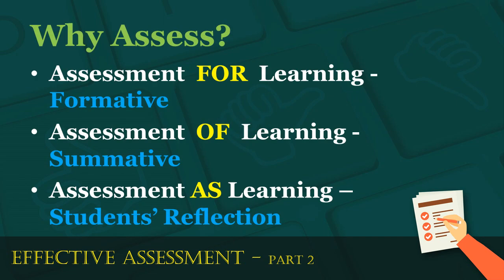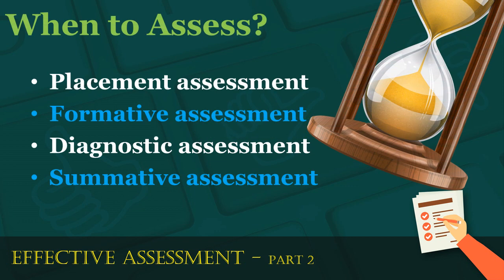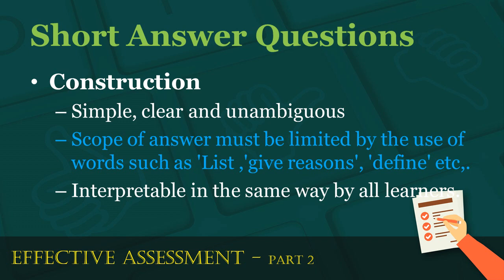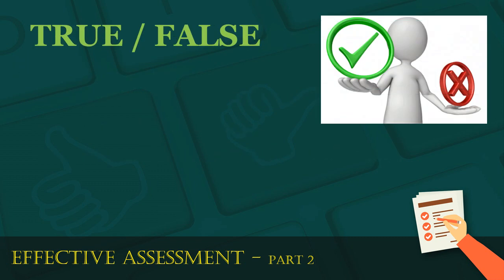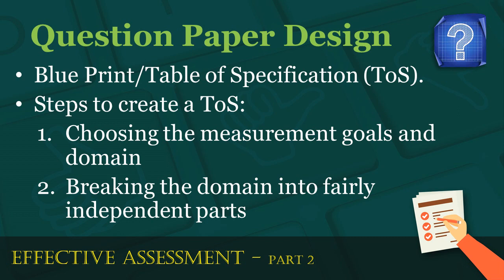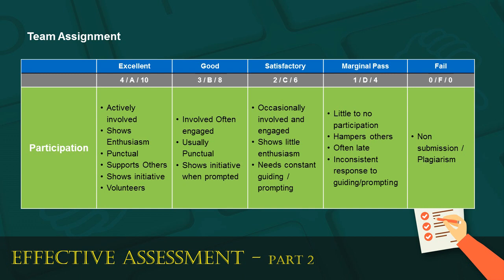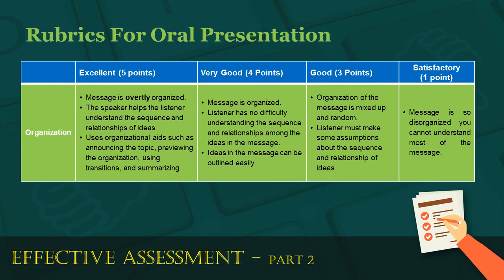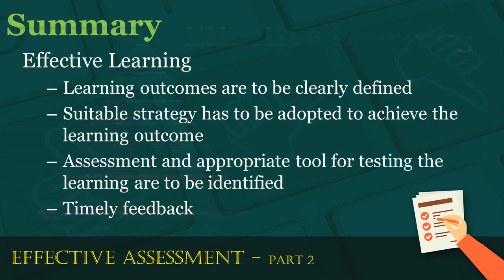Effective Assessment Part II Sheeba Joice 11 04 2020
This presentation will give clear understanding of use of appropriate test items for assessing different Blooms Taxonomy Levels. Emphasis is given on RUBRICS.